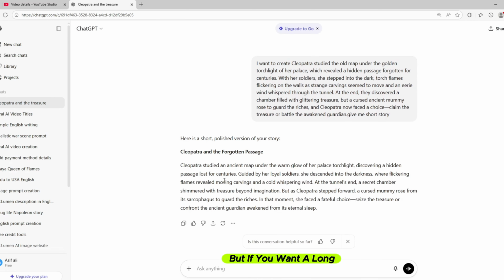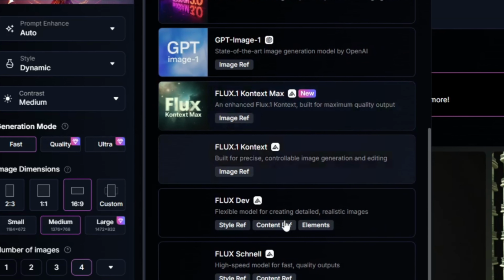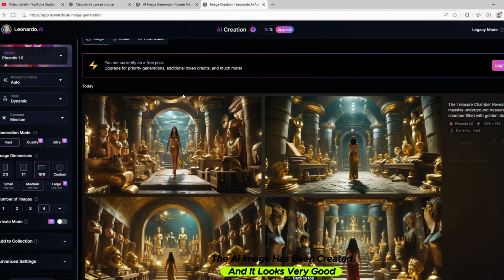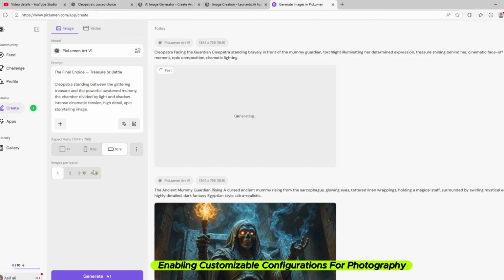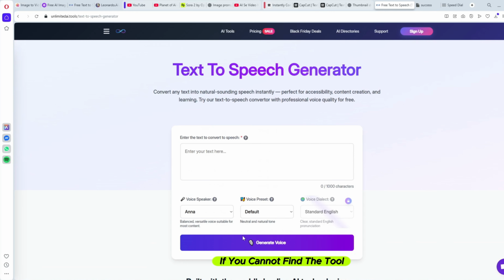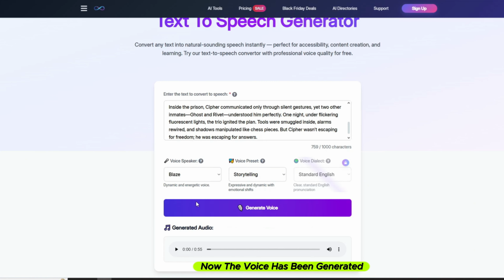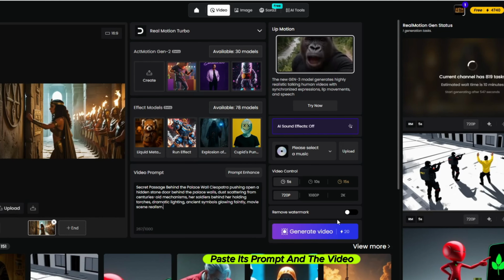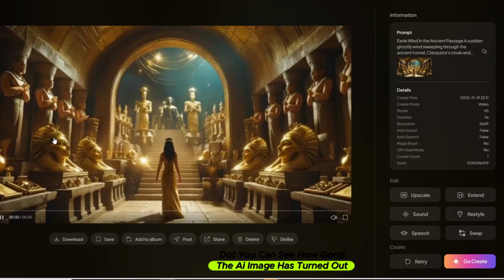Create Viral AI Animation Videos for FREE | Monetize & Earn online money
Learn how to Create Viral AI Animation Videos for FREE and start earning real online income without any investment!
In this complete guide, I’ll show you the best free AI tools, how to create cinematic animations, generate high-quality characters, add voiceovers, and turn your videos into viral content that grows your channel fast.

Whether you're a beginner or already creating videos, this tutorial will help you:
✔ Create professional AI animated videos
✔ Use powerful FREE AI tools
✔ Make viral content easily
✔ Monetize your channel fast
✔ Earn online money without spending anything

If you want to start online earning in 2025, this is the best, easiest, and fastest method!
PROMPT
I want to create a story Cleopatra studied the old map under the golden torchlight of her palace, which revealed a hidden passage forgotten for centuries. With her soldiers, she stepped into the dark, torch flames flickering on the walls as strange carvings seemed to move and an eerie wind whispered through the tunnel. At the end, they discovered a chamber filled with glittering treasure, but a cursed ancient mummy rose to guard the riches, and Cleopatra now faced a choice—claim the treasure or battle the awakened guardian.